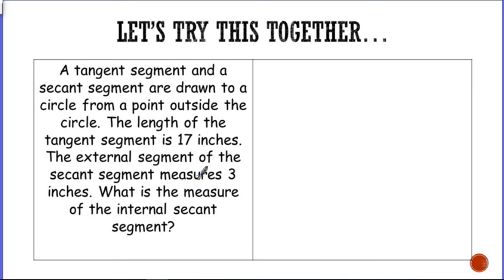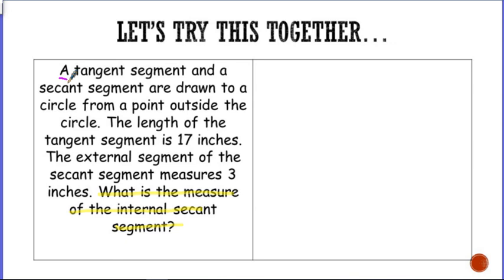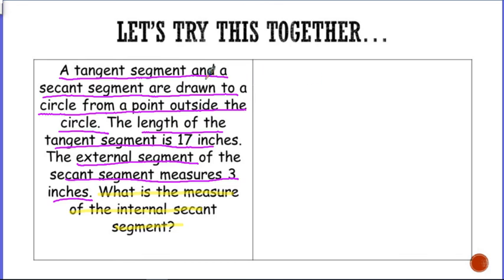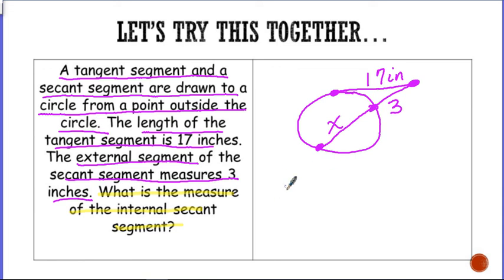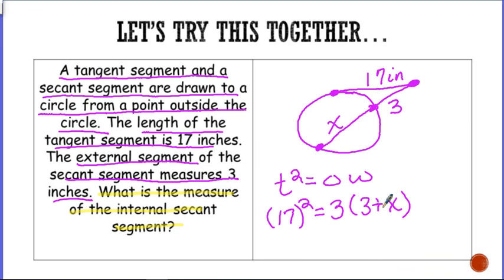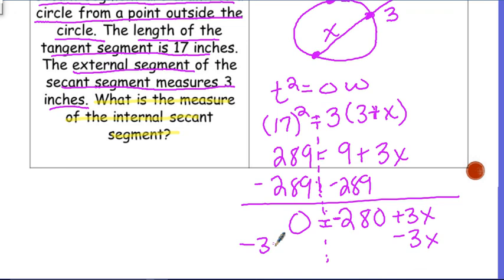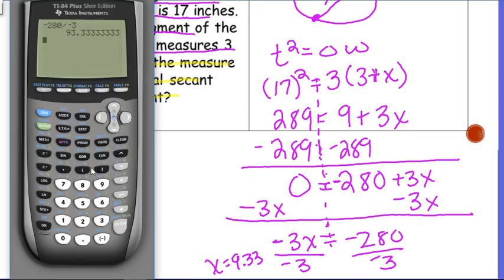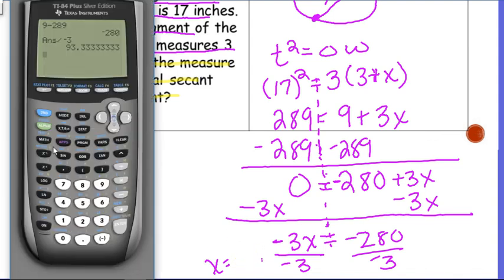Wk of Feb 4 Day 2 Review Circle Angles and Segments